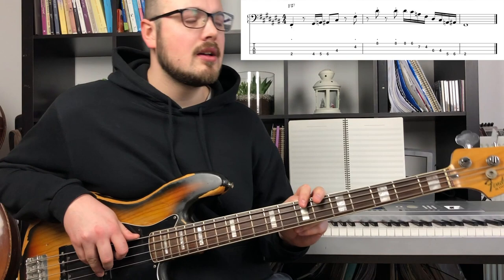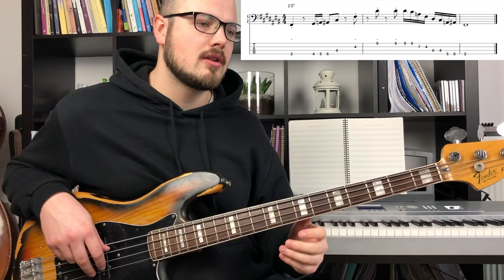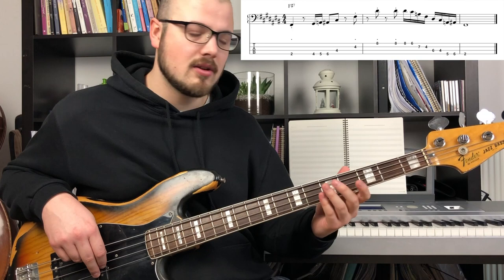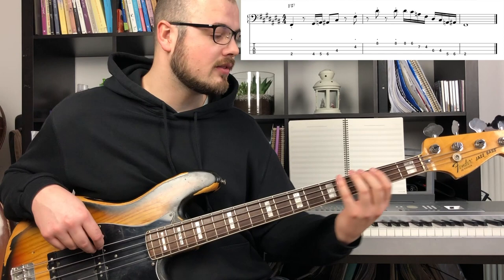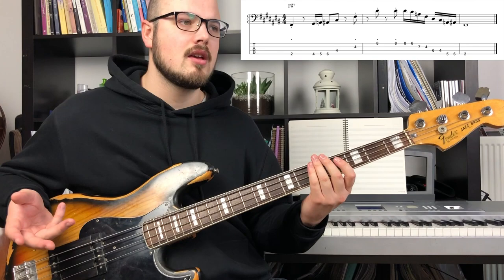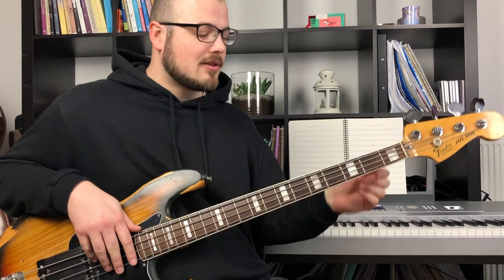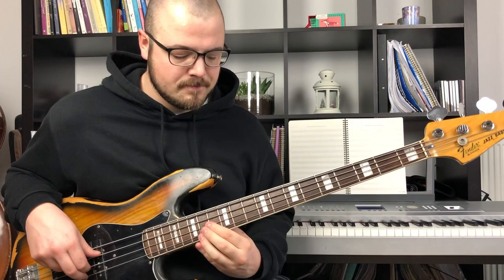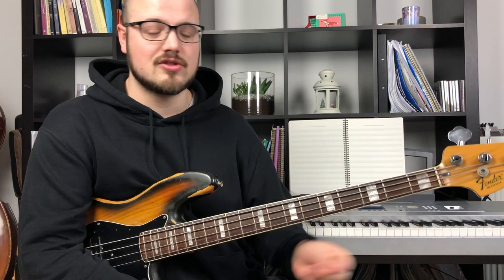BASS CHASE #5: Hadrien Feraud "bluesy" fill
Welcome to another episode of BASS CHASE!

In these episodes I will be analyzing cool bass fills and lines from the best!
This time we will be looking into a "bluesy" fill by one of my favourites Hadrien Feraud. Enjoy!

Original video:
(Fill at 2:07)

If you like these kind of videos and would like to support the channel you can become a patron where you will get access to all my transcriptions and musical exercises:

Gear used in the video:
Bass guitar: Fender Jazz Bass 1978
Strings: Elixir 45-105
Video: iphone 8